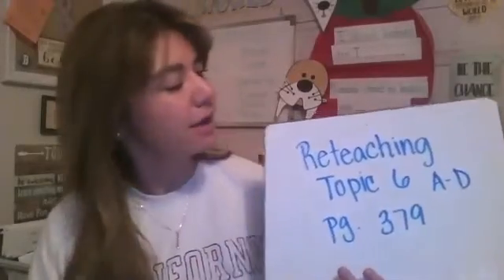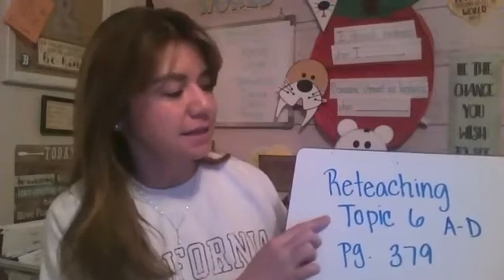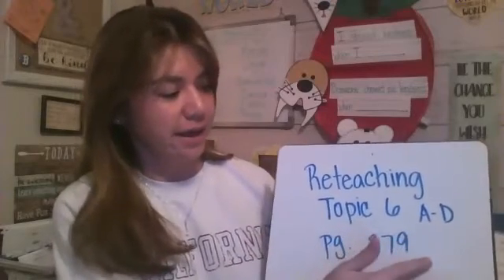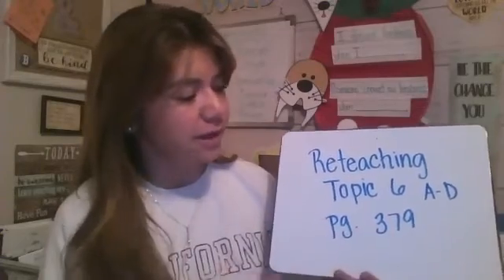2nd Reteaching Topic 6 A-D